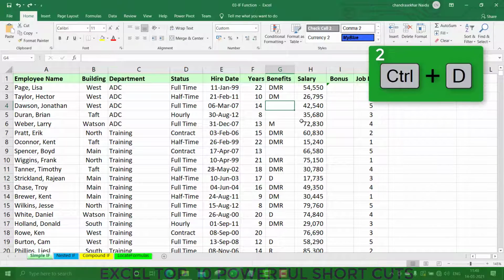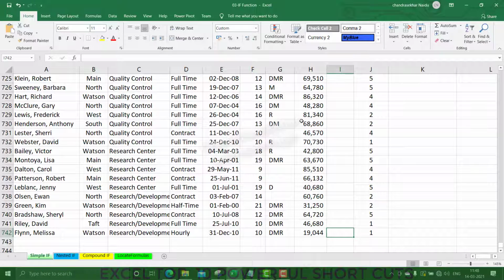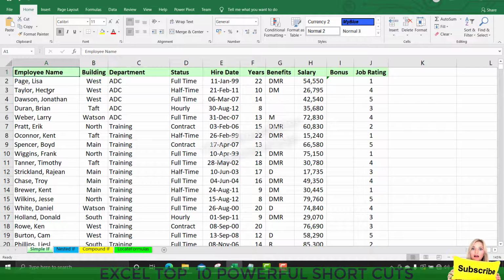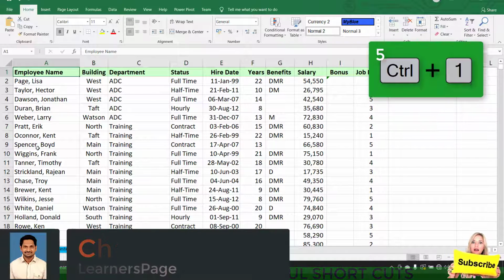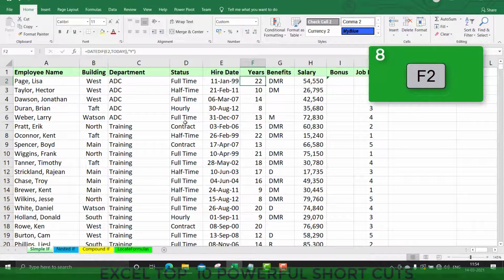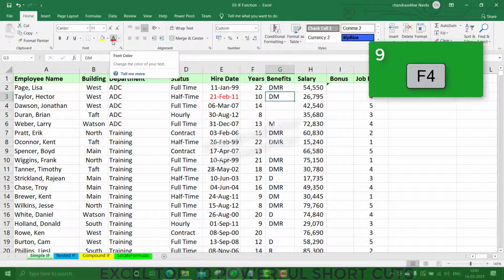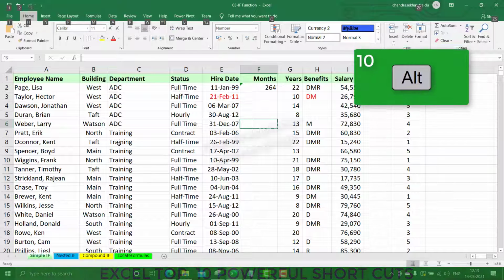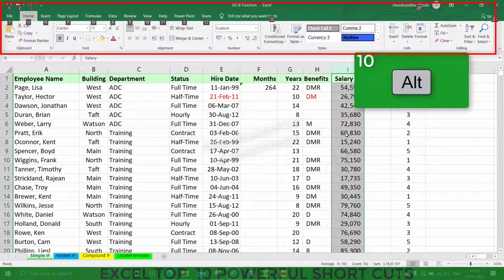Excel Top 10 Short Cuts English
Want to learn some useful Excel shortcuts, but not sure which ones? Here is my choice of top 10 shortcuts to learn.

They are:
 ctrl t - Create tables
ctrl d - Fill down
ctrl shift L - Apply / remove filters
ctrl arrow keys - Navigation around worksheet
ctrl 1 - Format anything
ctrl G - Goto
ctrl alt v - Paste Special
f2 - Edit a cell
f4 - Change ref. style / repeat last action
 ALT key - access everything on the ribbon